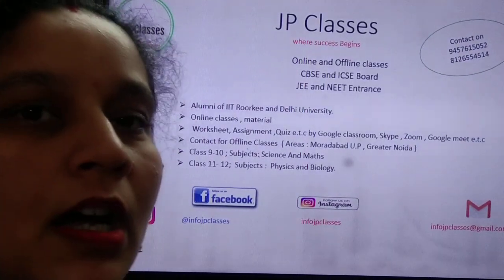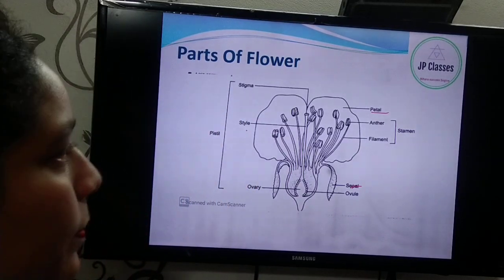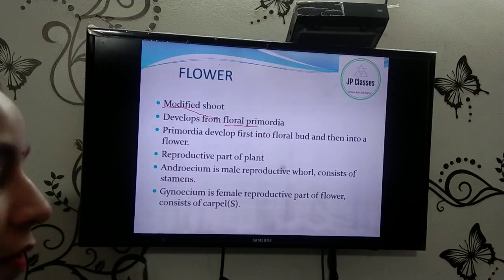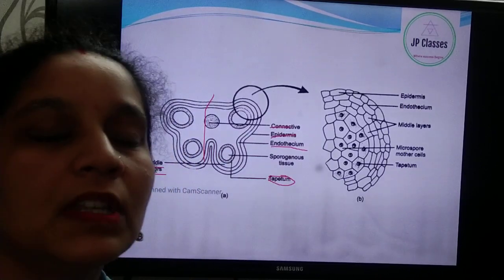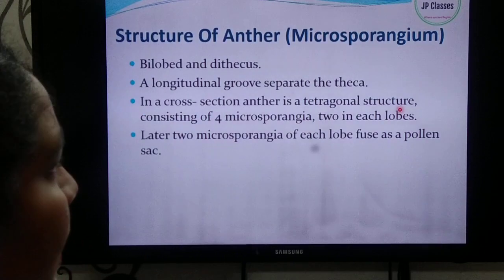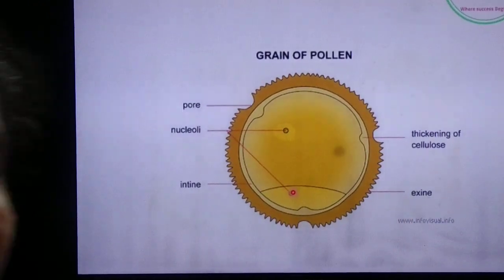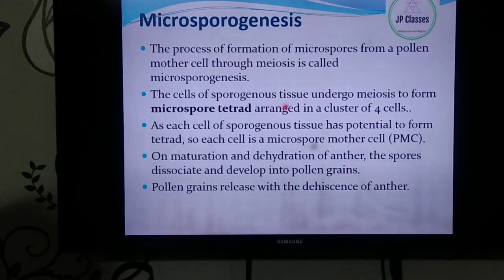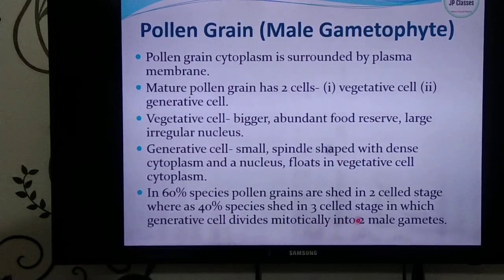CBSE class 12 Biology : chapter 2 Lecture1: Introduction and Male Reproductive part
JP classes: for class 11 and 12 Biology and Physics ( CBSE and ICSE Boards).
By Alumni of IIT ROORKEE and Delhi University

QUIZ 1 self test score will be shared to you on your mail. click the link for the self test

Infojpclasses on instagram